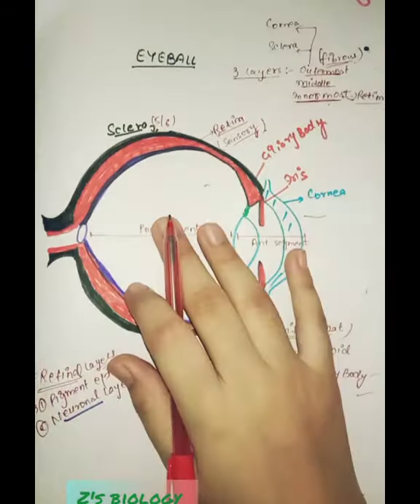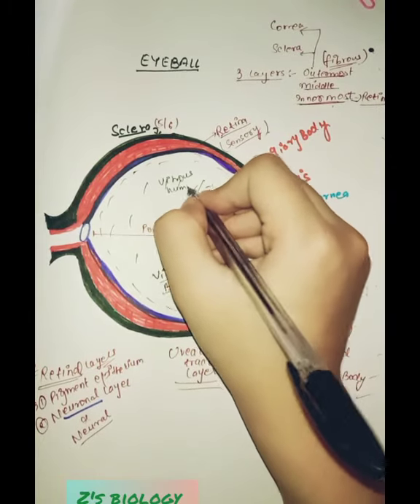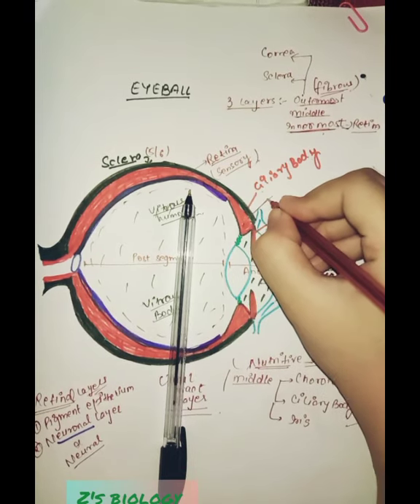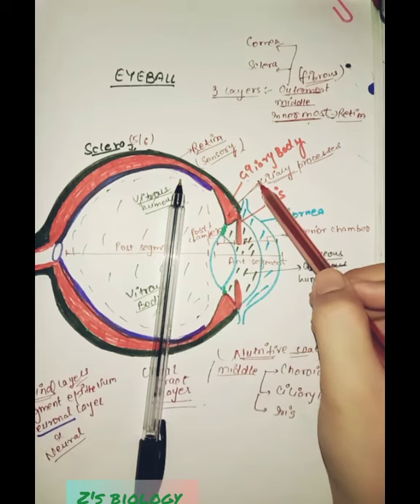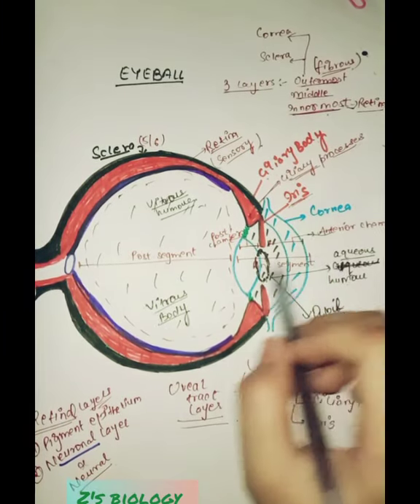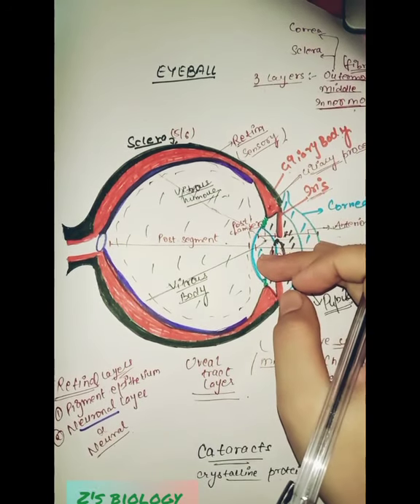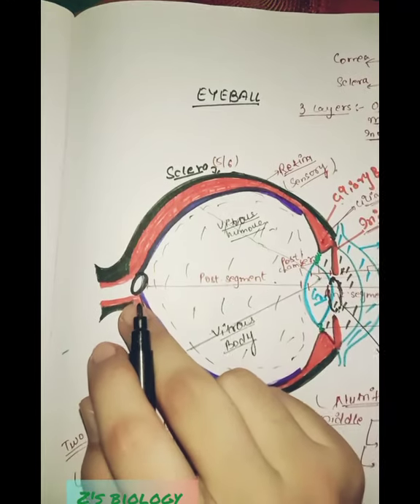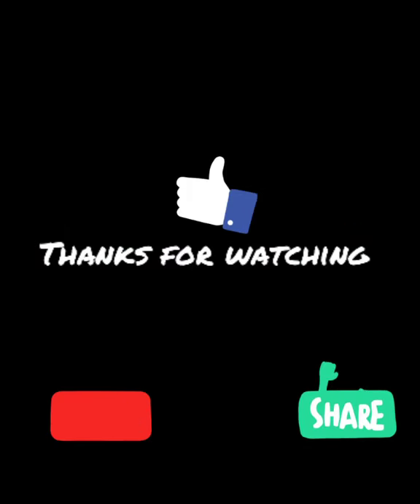Basic Structure Of Eyeball. (PART 2)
Welcome to the channel guy's!
Another video on  the topic *eyeball* .
I hope you like and learn from this video lecture.  Enjoy the video.